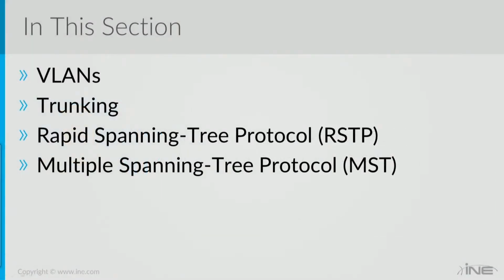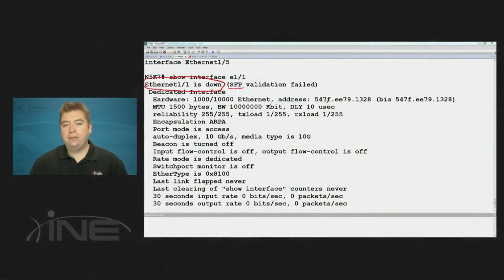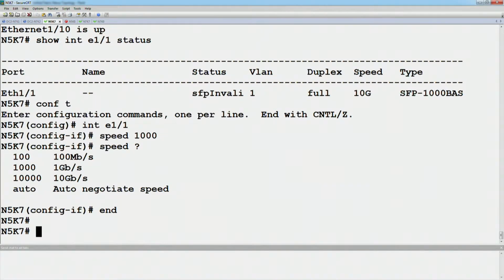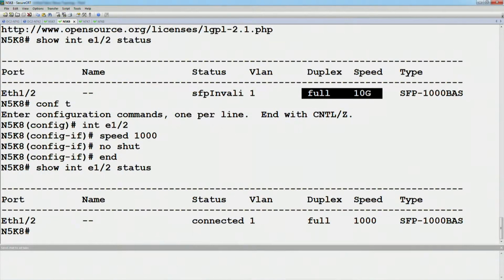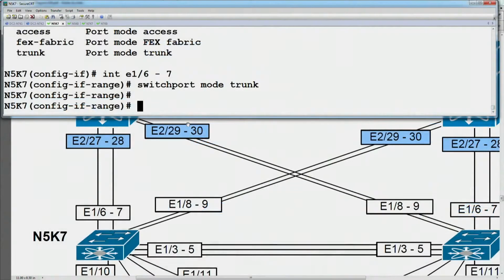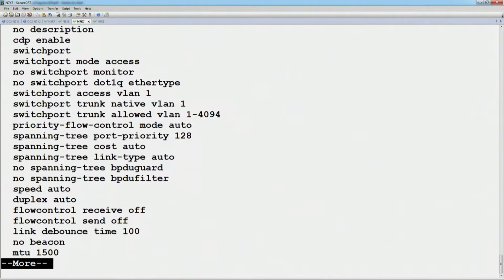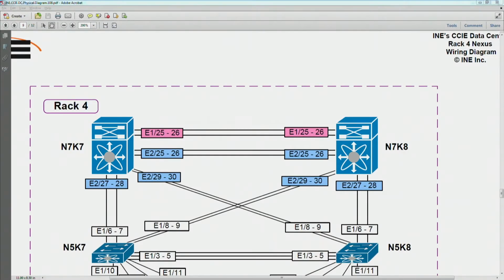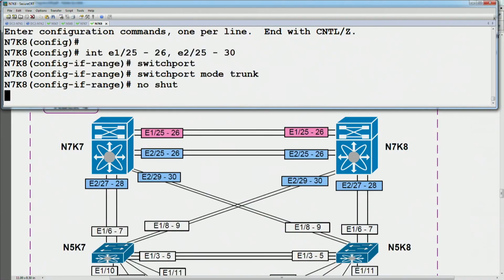14 Implementing Layer 2 Switching on NX OS Part 1